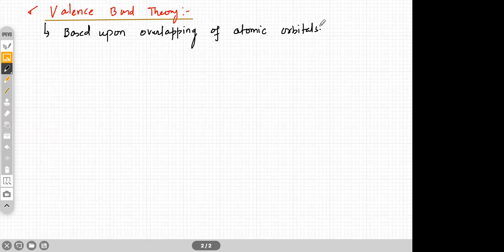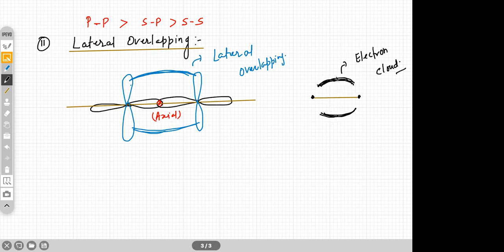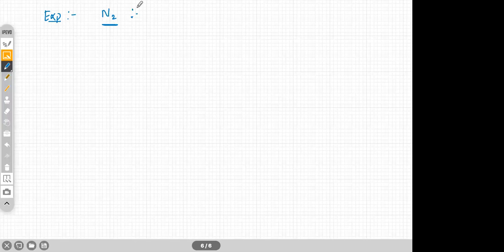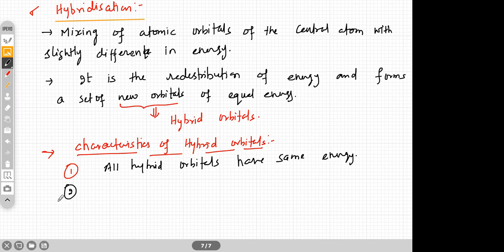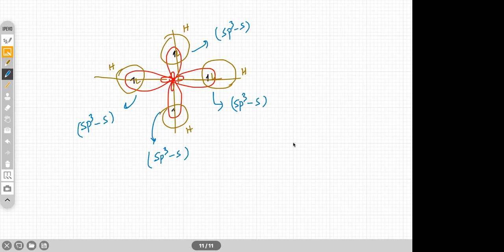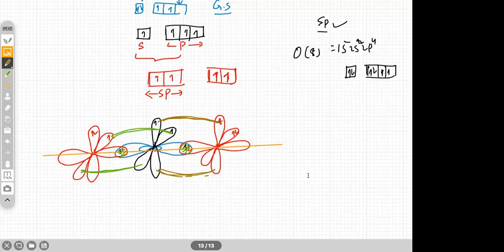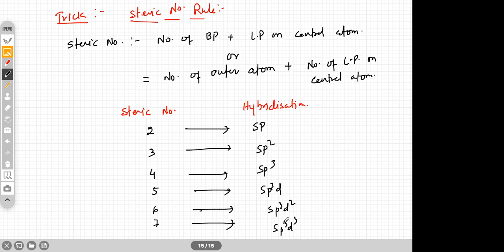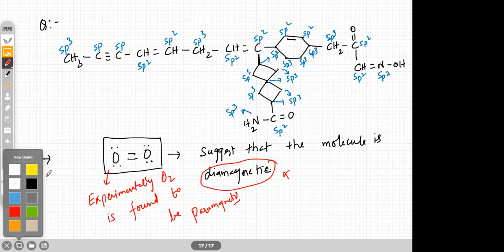Chemical Bonding-IV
VSEPR Theory and its Example, Theory of Hybridisation and its Example.